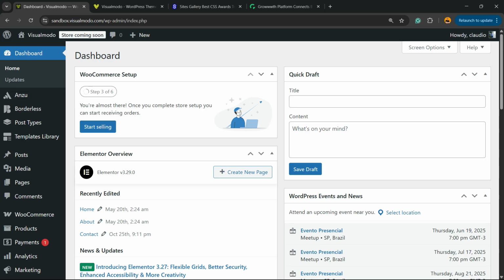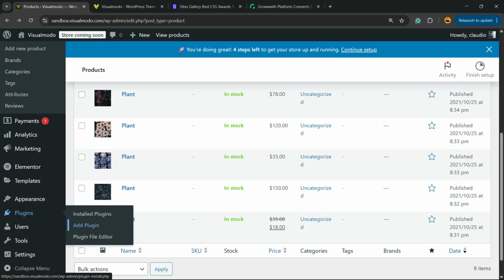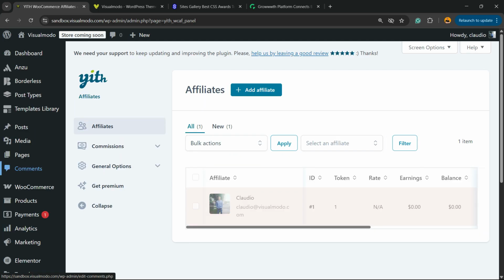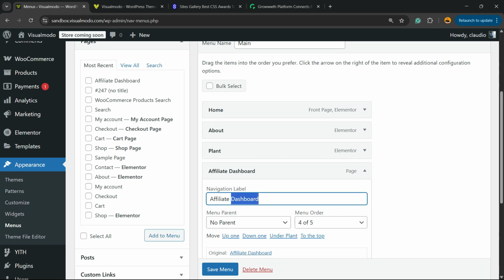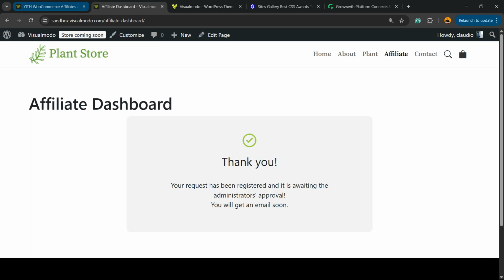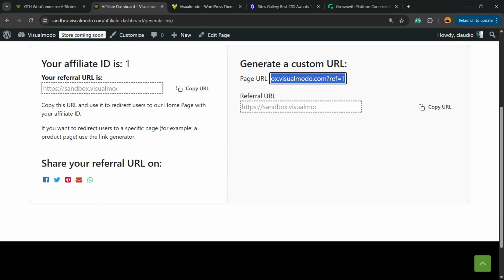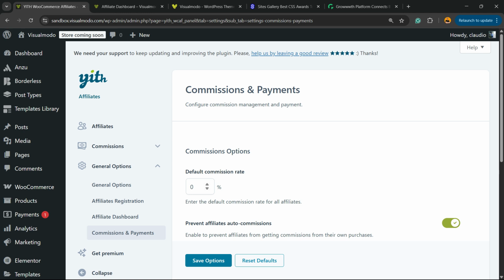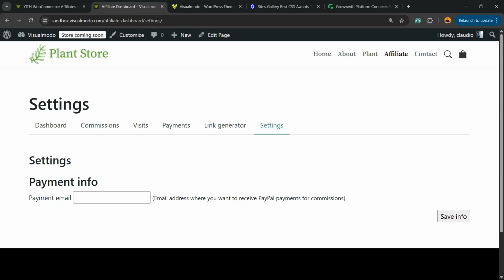How to Add an Affiliates System in WooCommerce For FREE? 🤝🛒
🛒 Want to grow your WooCommerce sales without spending a dime on ads? In this tutorial, I’ll show you how to add a full affiliate marketing system to your WooCommerce store — completely FREE! 🤝💸

Affiliate marketing allows you to create partnerships with influencers, bloggers, and loyal customers who earn commissions for promoting your products. And the best part? You don’t need any coding or paid plugins to get started.

In this video, you’ll learn:
✅ How affiliate programs work in WooCommerce
✅ The best free plugin to manage affiliates, links, and payouts
✅ Step-by-step setup of your affiliate dashboard
✅ How to track referrals and control commissions
✅ Bonus tips to grow your network of affiliates fast

📌 Ideal for small businesses, dropshipping stores, creators, and anyone who wants to boost online sales on autopilot.
💬 Already using affiliates? Share your experience or questions in the comments!